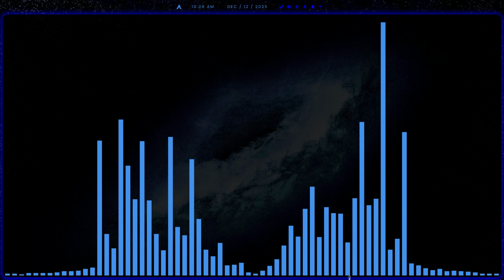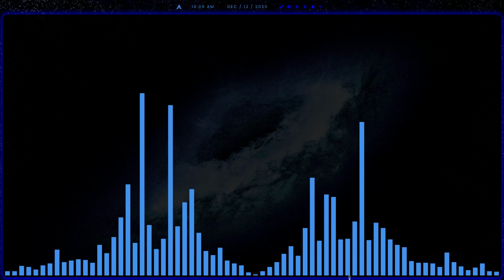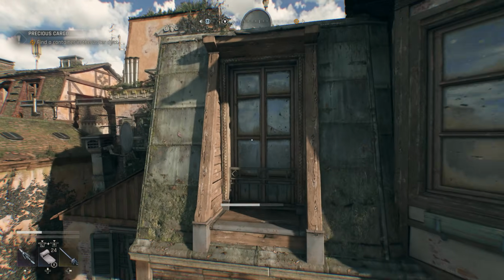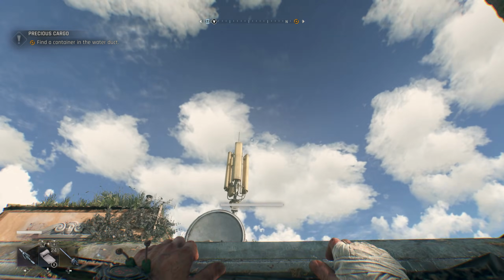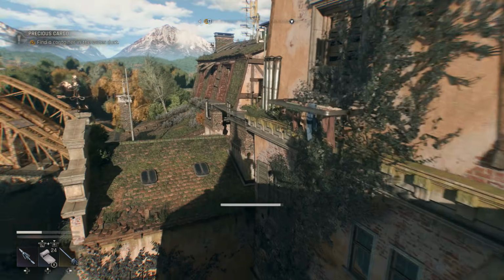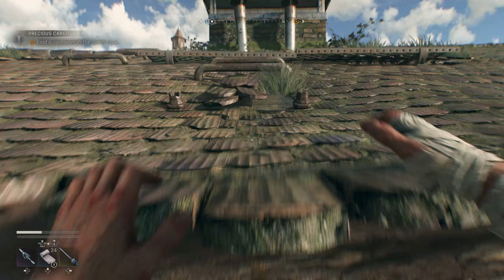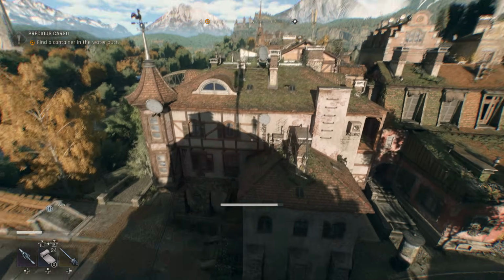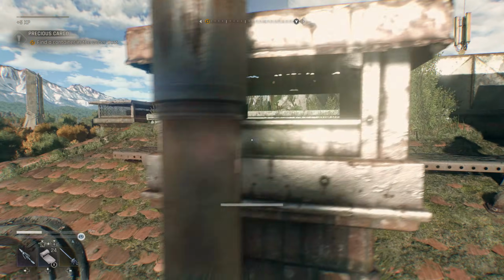I Might Be Switching To GPU Screen Recorder..